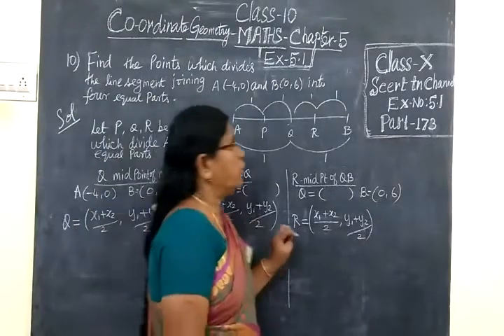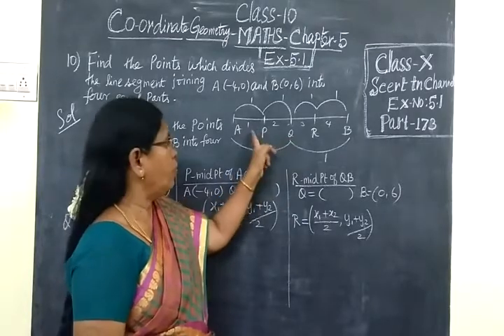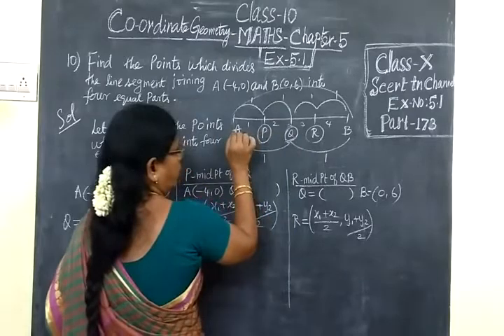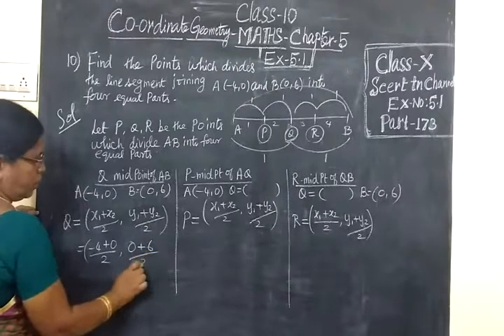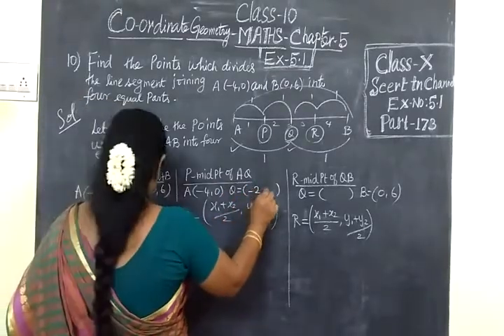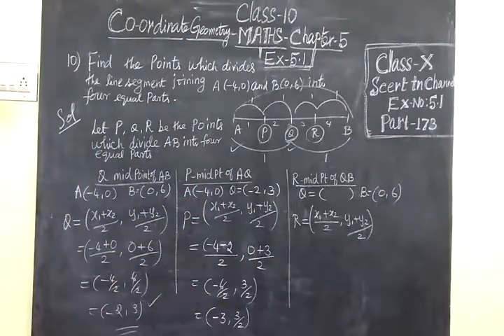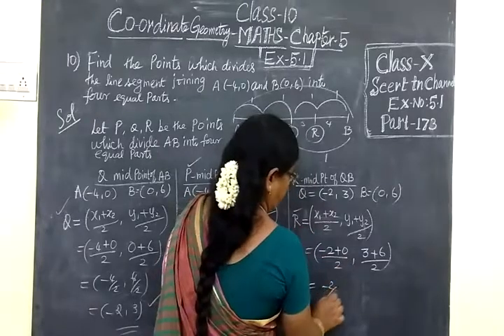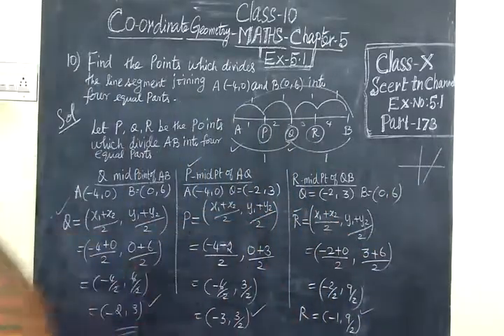TN SB 10th Maths Part-173 Co ordinate Geometry Ex 5.1 Sum 10